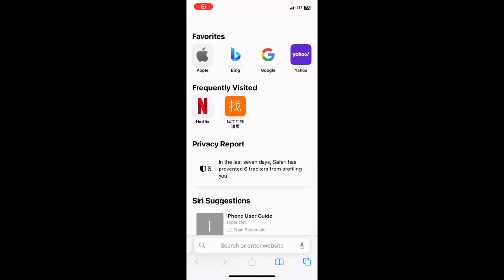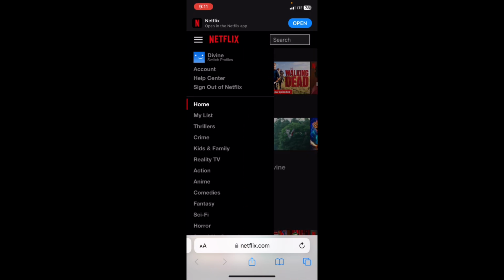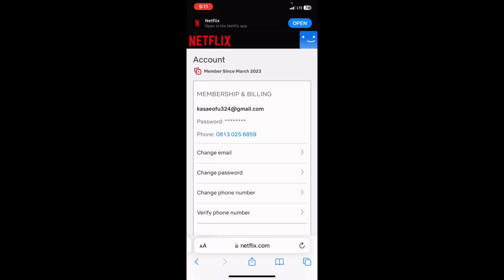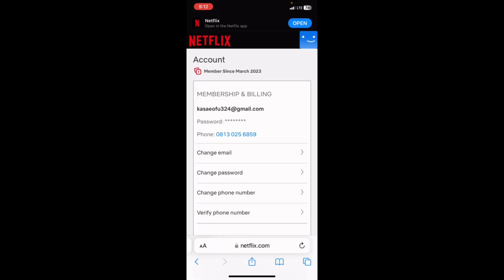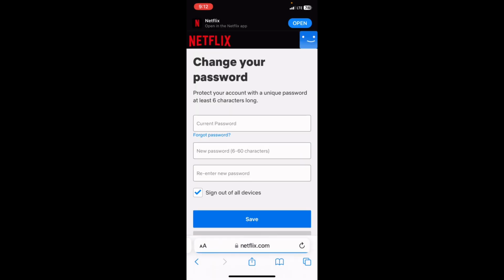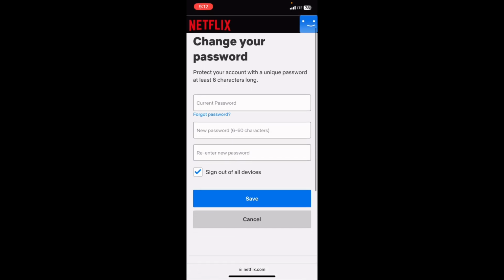How to Change Your Password on Netflix (2023)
Learn How to Change Your Password on Netflix (2023)